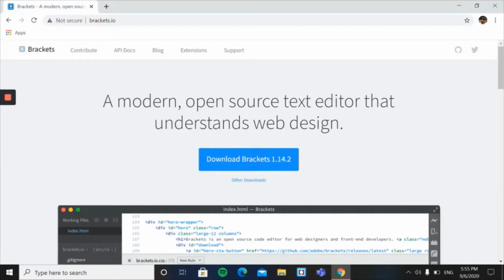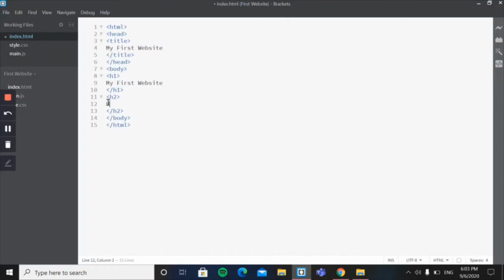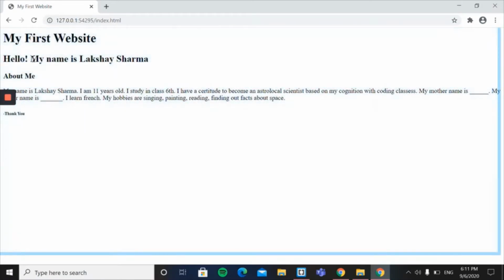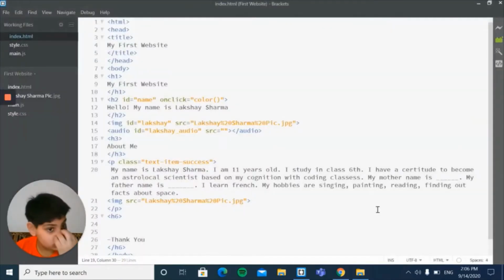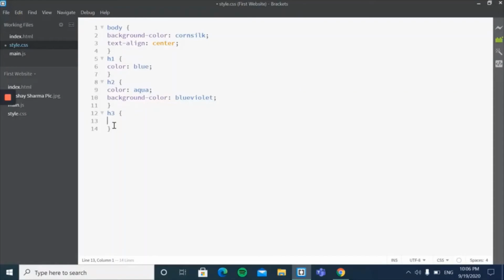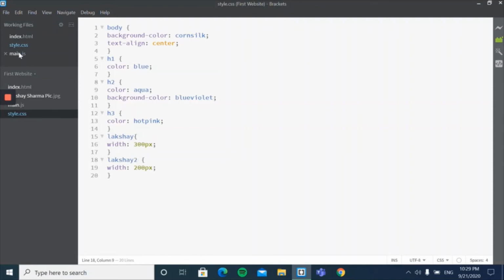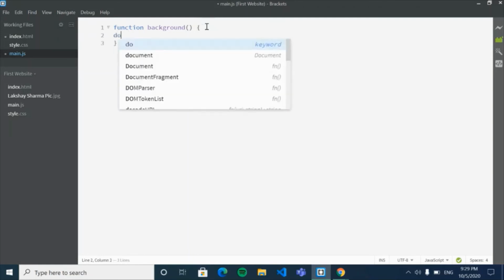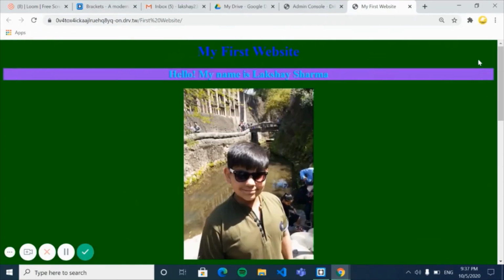Let's Revise Web Development | All Parts | Coding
Hello Guys
Revise Web Development
HTML: Hypertext Markup Language
CSS: Cascading Style Sheets
JS: JavaScript